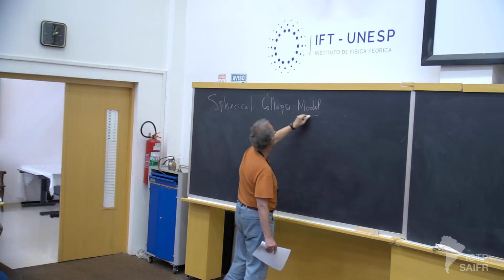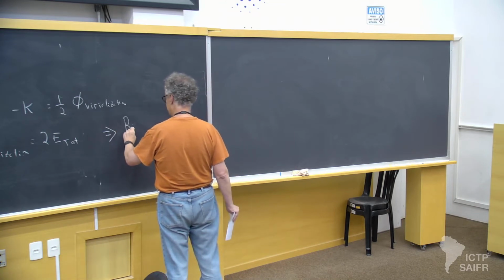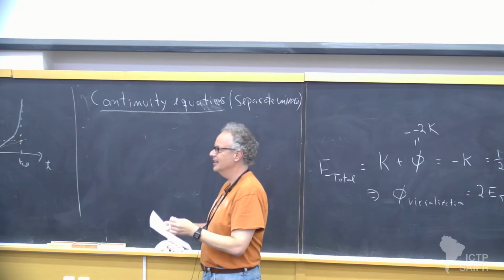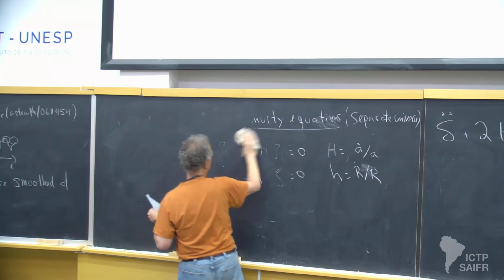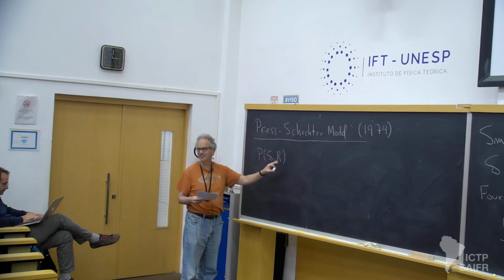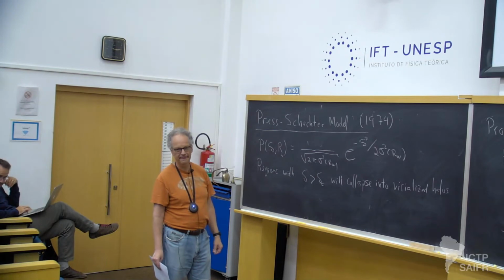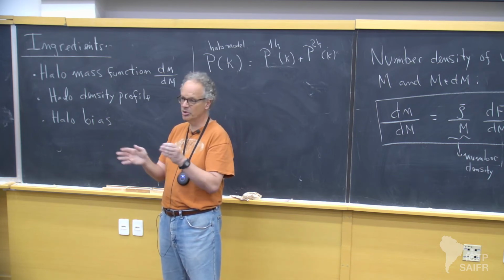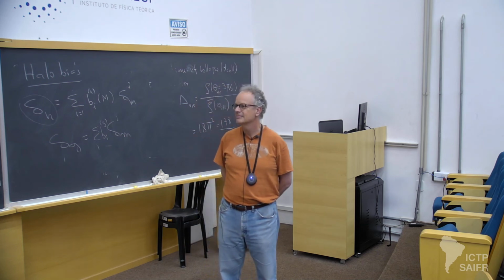Introduction to Large Scale Structure (5 of 5)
Speakers:

- Rogerio Rosenfeld (IFT-UNESP&ICTP-SAIFR, Brazil)